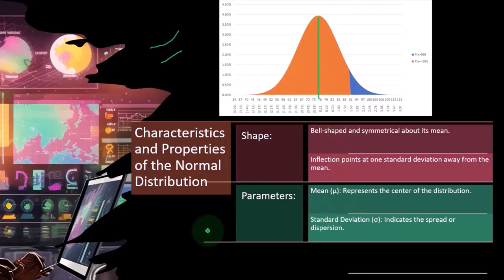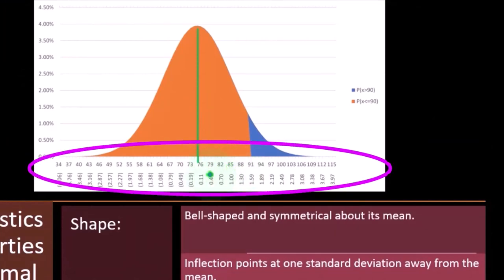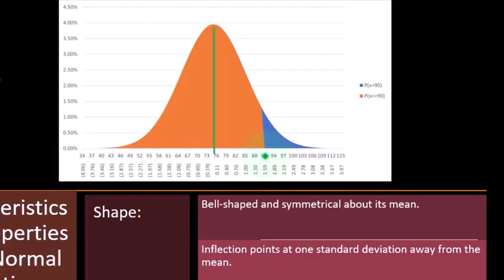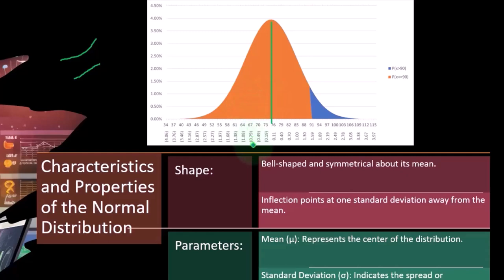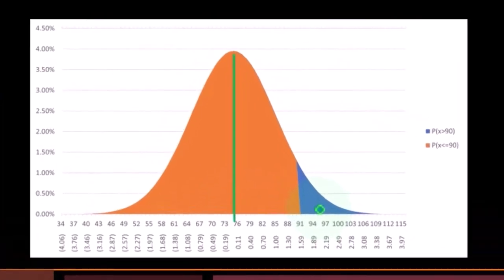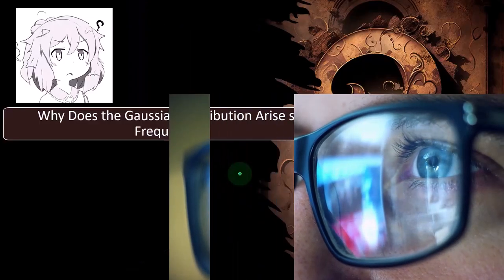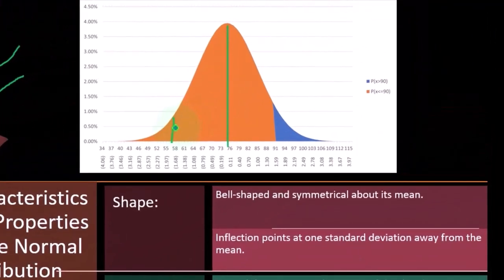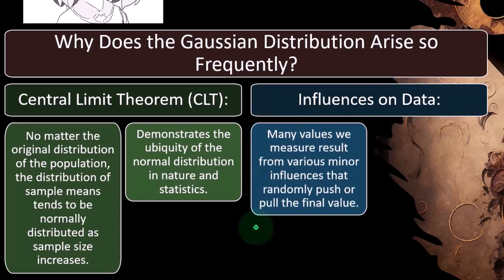Normal Distribution Bell Shaped Curve Gaussian Curve Part 2 Statistics & Excel